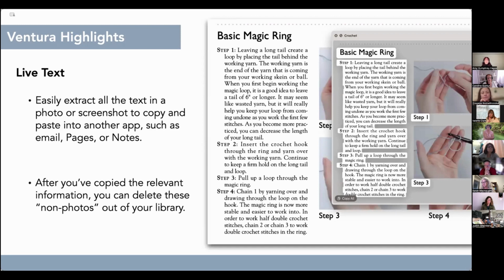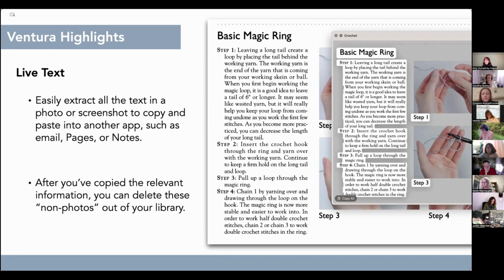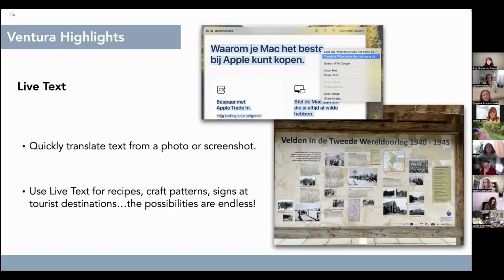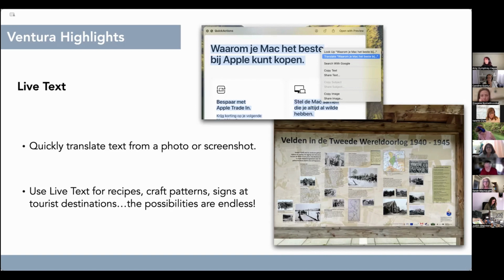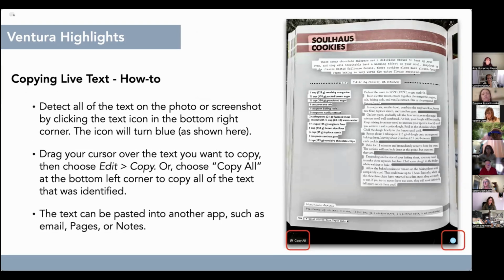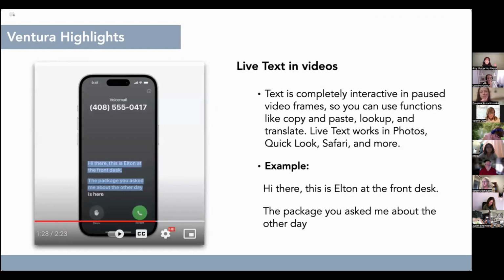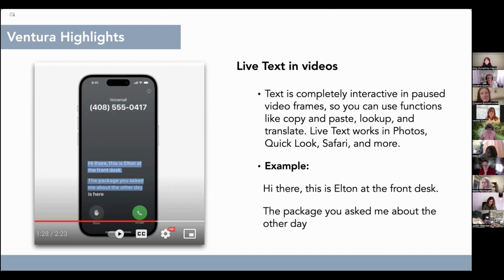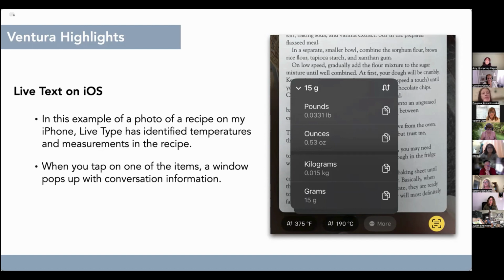MacOS Highlight - Apple Photos Live Text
This is a preview of our Apple Photos Deep-Dive 2024 workshop, where we talk about what’s new and exciting in MacOS Sonoma and MacOS Ventura and demonstrate the newest updates in Apple Photos.

In this preview, you’ll see the first 10 minutes covering some of the basics. In the full replay, we also discuss shared libraries, iCloud links, Visual Lookups, Live Text, Video Searching, the People & Pets Album, and much more!

*️⃣ Looking to get your photos in order? Let me be your guide!

*️⃣ Connect with Caroline